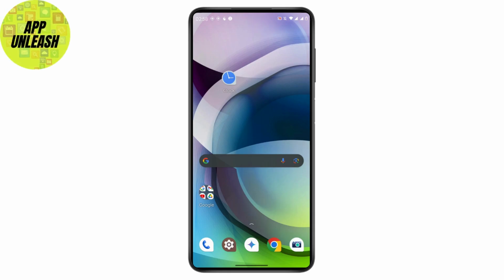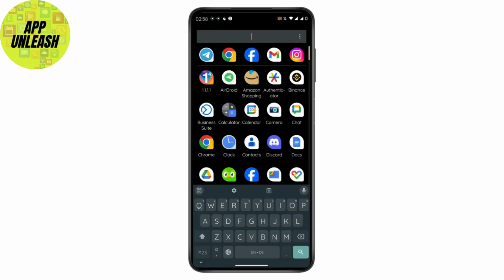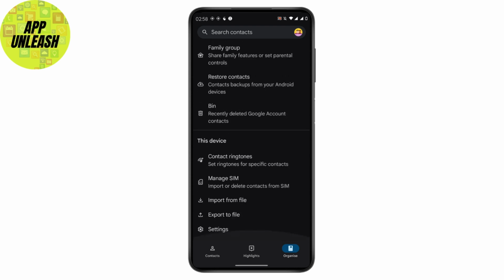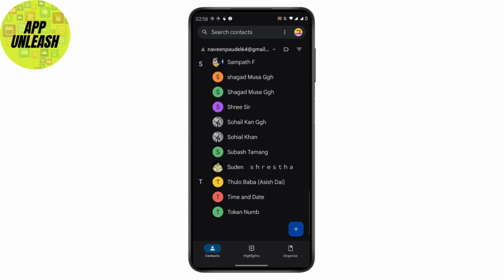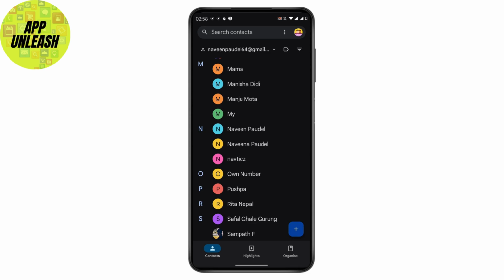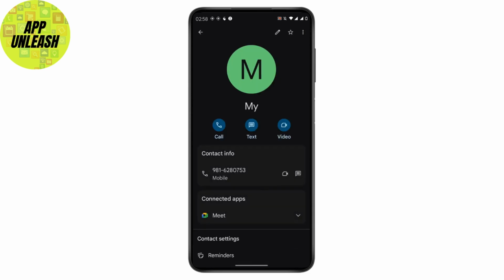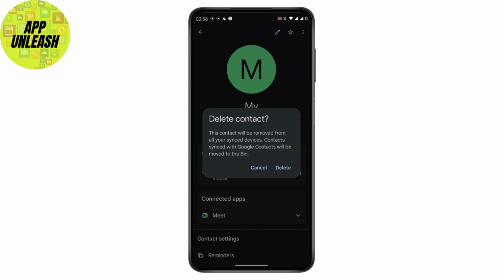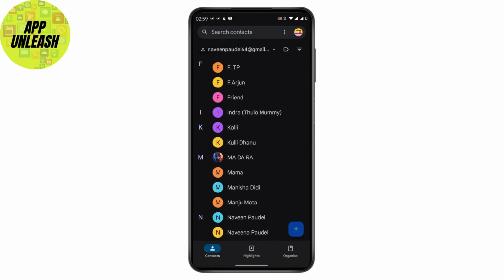How to Delete Contacts on Phone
Struggling with a cluttered contact list? In this video, App Unleash shows you exactly how to delete contacts on your phone, whether you're using an iPhone or Android. We'll walk you through the simple steps to remove unwanted contacts one-by-one or in bulk, freeing up space and keeping your phone organized. Plus, learn how to avoid accidentally deleting important contacts!